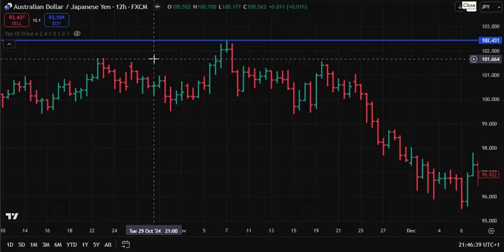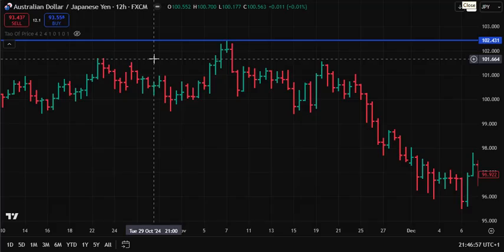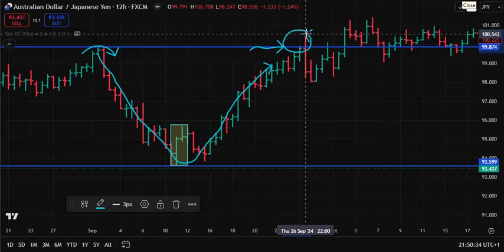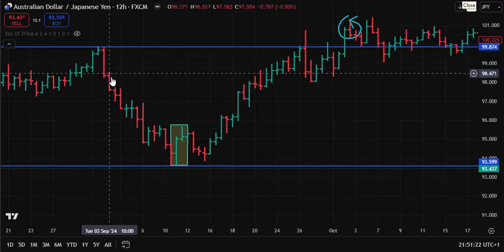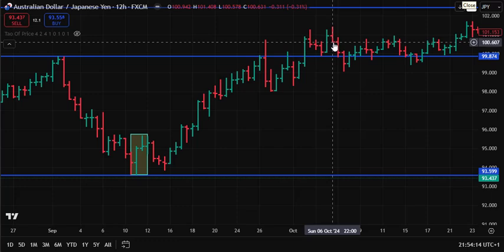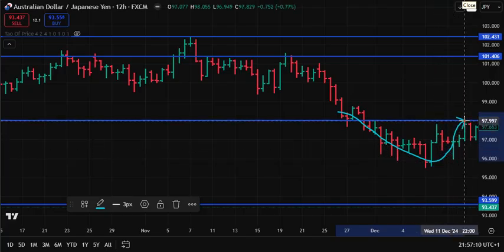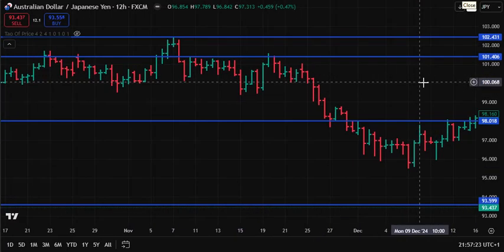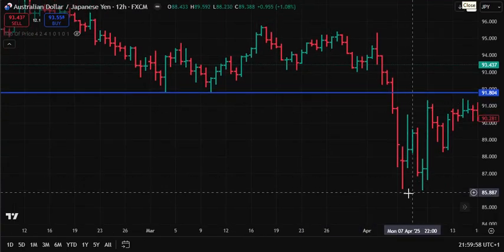Master The Difference: Forex Slopes vs Price Trends by Tom Alongi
Want the latest in CRYPTO?
SEE @Merlijntrader